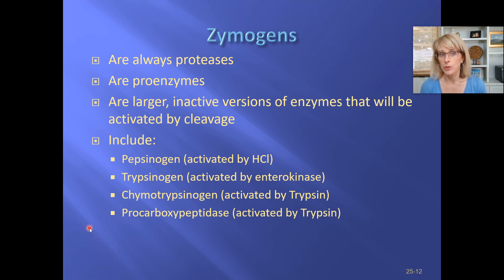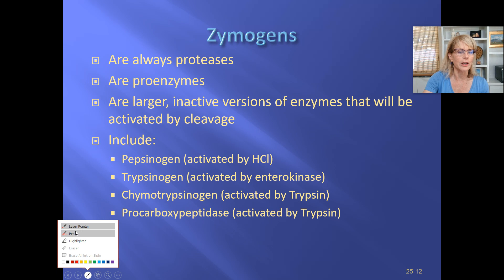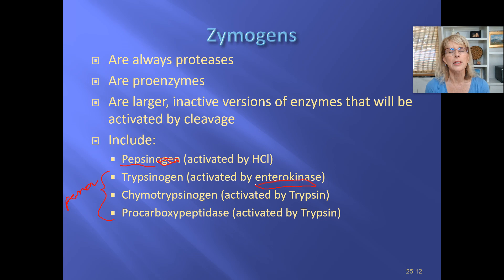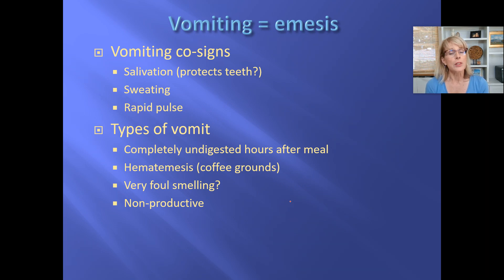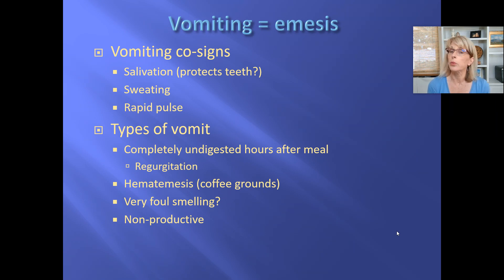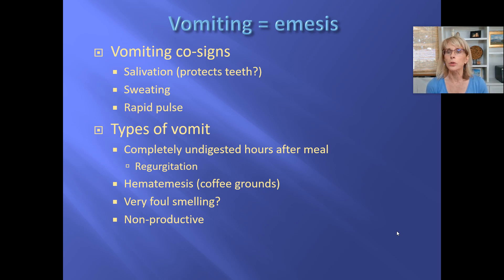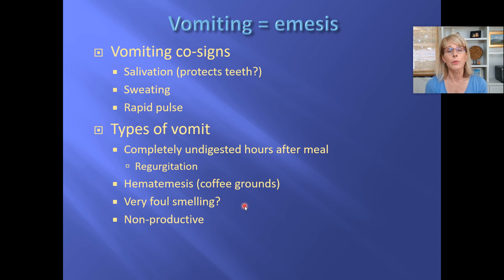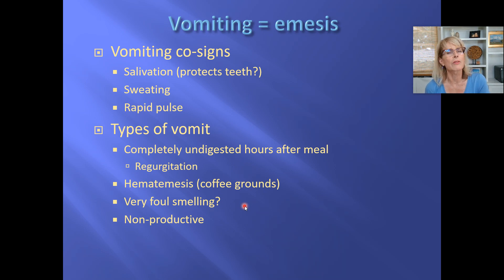Digestive - 4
Introductory human physiology, digestive system, zymogens, pepsinogen, pepsin, trypsinogen, trypsin, chymotrypsinogen, chymotrypsin, procarboxypeptidase, carboxypeptidase, hematemesis, vomiting, regurgitation